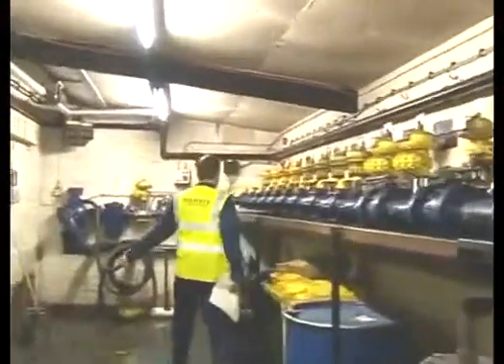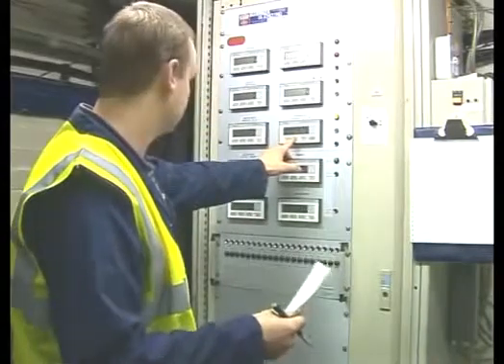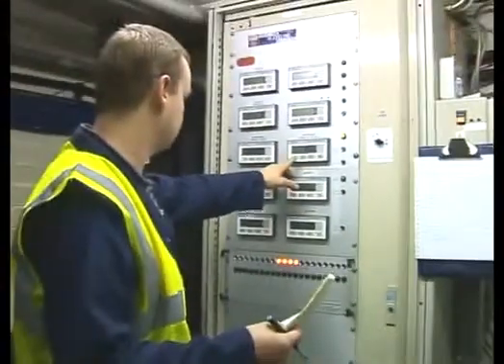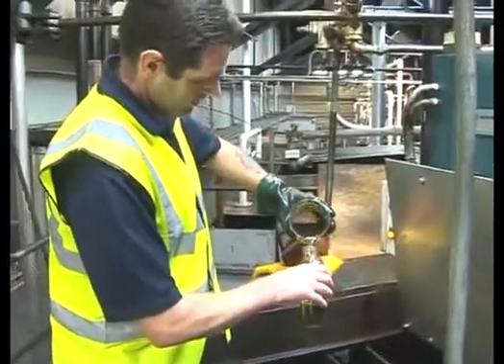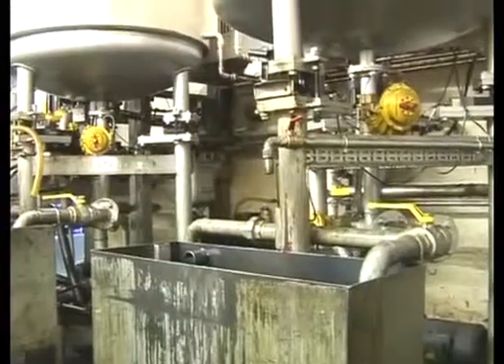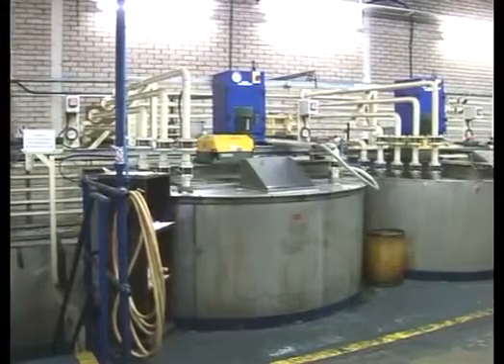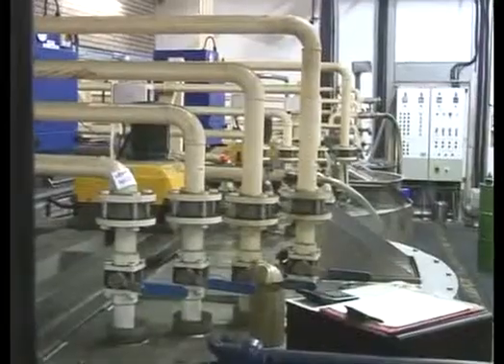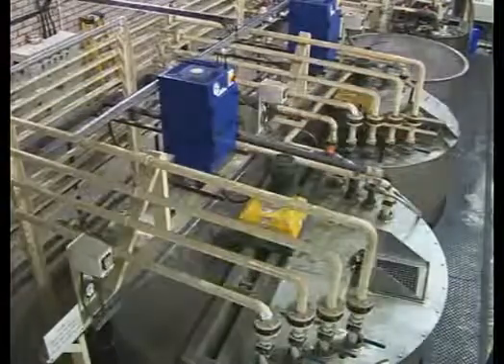Morris Lubricants blending processes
An overview of the Morris Lubricants blending processes.

Over 130 years of progress has seen Morris Lubricants become one of Europe's largest privately owned lubricants companies, serving the UK and exporting to over 65 countries worldwide. Morris Lubricants remains a company with a sense of history and tradition, with sound high quality products and uncompromising customer service combined with a refreshing approach to future development and innovation. Located in the historic town of Shrewsbury, Shropshire, the Morris plant is a statement of modern efficiency and fits discreetly into its market town setting. Morris Lubricants is a major supplier to multi-national original equipment manufacturers (OEMs); covering a wide range of applications including automotive and motorcycle oils, commercial vehicle lubricants, Metalworking fluids and Agricultural greases and lubricants. Morris Lubricants, as part of its ongoing product development programme, has formulated a range of lubricants called Terralus, specifically for use in applications where environmental sensitivity is paramount.
Areas of application include: Agriculture, Horticulture, Off-highway,Construction and Marine.